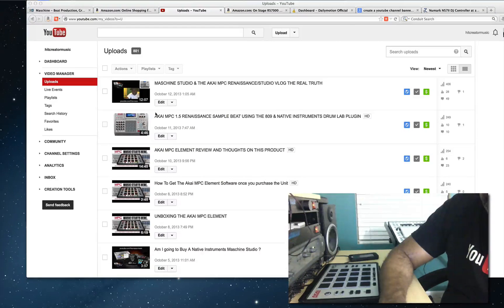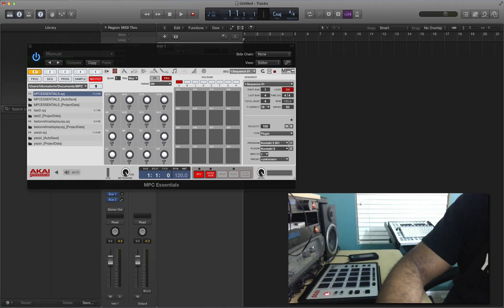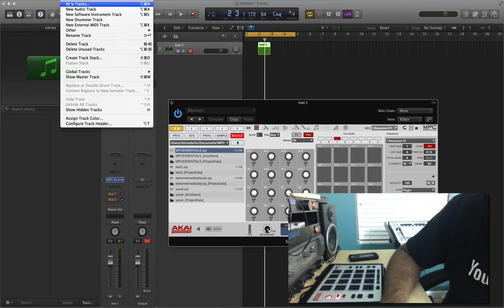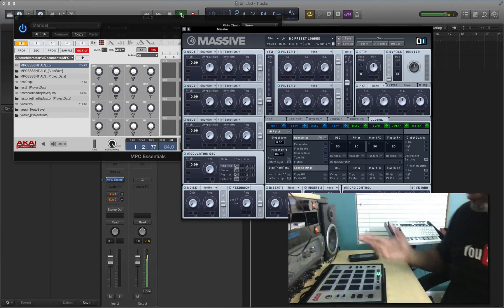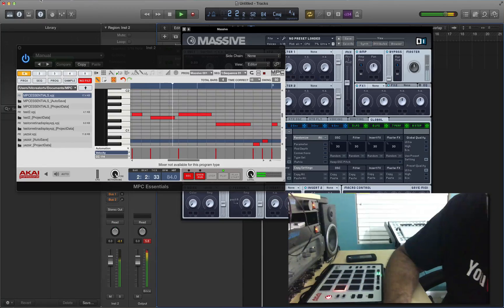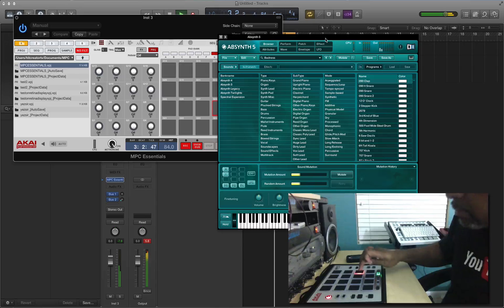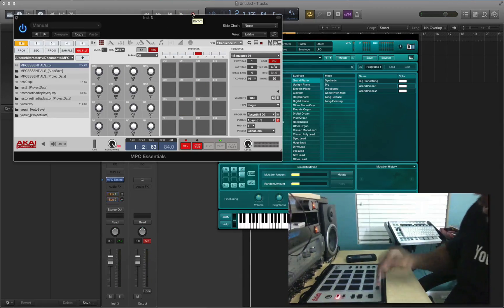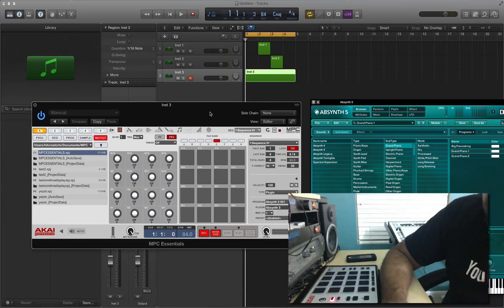HOW TO USE THE AKAI MPC ELEMENT INSIDE LOGIC PRO X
In this video I show you how to use the mpc essentials software inside logic pro x

he essential instrument for computeråÐbased music production. MPC Element brings powerful music-making capability to your computer in a slimline design that's made to produce. You get cutting-edge features, including MPC Note Repeat and Swing, along with the all-new MPC Essentials softwareåÑdecades of music production expertise calibrated so you can make music that rises to the top. Pure MPC Load your samples into the included MPC Essentials software and start making music. MPC Element comes equipped with the Akai Pro feel, design, and workflow that professional producers have trusted from decades: 16 backlit, multicolor pads with pressure and velocity sensitivity along with MPC Note Repeat, Full Level, 16 Level, and Tap Tempo. Less than 14mm Thin Harness the power to produce anywhere. MPC Element's low-profile design is just 14mm thin and includes an integrated cover to protect the brushed aluminum control surface when you're on the move. The included USB cable connects to your computer and provides all the power you need, illuminating MPC Element's multi-color pads and buttons. Flexible MIDI Control Control your favorite music software. MPC Elements comes with everything you need to make music right away, and, because it operates via standard MIDI, you can also use MPC Element to control any MIDI music software you already have. An 1/8-inch MIDI input and an 1/8-inch MIDI output are both onboard and special 1/8-inch to 5-pin MIDI cables are included. MPC Essentials Software Included MPC Element combines with the included MPC Essentials software to give you a portable and powerful 64-bit music production production studio. With the included 1GB sound library, MPC Essentials empowers you with the essential sounds of modern music production, and you can easily import your own WAV and AIFF sound samples as well and assign them to any pad. Standalone Beat Creation With the ability to operate standalone, MPC Essentials software gives you immediate creative capability with MPC Element. Create up to eight pad banks for a total of 128 sounds and samples are your fingertips. Plus, you can add up to four insert effects per pad for even more dynamic expression. Seamless DAW Integration MPC Essentials also works seamlessly with your current music software (DAW) as a VST, RTAS, or AU plugin. Whether you're working in Abletonã¢ Live, Pro Toolså¨, Logicå¨ Pro, Studio Oneã¢, Cubaseã¢, and more, MPC Essentials empowers you with cutting-edge modern production capabilities. GENERAL Height: 0.66 inches (16.89mm) Width: 11.2 inches (284mm) Depth: 8.1 inches (205 mm) Weight: 1.85 pounds (0.86kg) Power: USB MIDI I/O interface: 1 In / 1 Out via TRS to MIDI breakout cables (Included) SEQUENCER Maximum events: unlimited (based on CPU) Resolution: 960 pulses per 1/4-note Sequences: 128 Tracks per instance: 1 (user may run unlimited instances) Drum pad: 16 (velocity and pressure sensitive) Drum pad banks: 8 Sync mode: MIDI clock, MIDI Time Code Transport Controls: MIDI Machine Control MPC ESSENTIALS SOFTWARE Polyphony: 128 Dynamic filtering: 1 State Variable Filter per voice (up to 8 pole, depending on type) Filter types: Low Pass, Band Pass, High Pass, Band Boost, Band Stop, Analog Modeling, Vocal Formant Number of programs: 128 Memory capacity: System Dependent. 2 GB minimum (4 GB recommended) Plugin Supported as Host: VST (Mac / PC), AU (Mac), RTAS Plugin Formats Available to other DAWs: VST, AU (Mac Only), RTAS Audio files supported: WAV, REX, AIFF, SND Word lengths supported: 32 and 64-bit EFFECTS Program Effects: 4 Insert Slots per Pad, 4 Sends to Track Effects per pads Plugin Formats Supported: VST (Mac / PC), AU (Mac) MIDI I/O MIDI inputs: 5-pin DIN x 1 via TRS to MIDI breakout cable (included) MIDI outputs: 5-pin DIN x 1 via TRS to MIDI breakout cable (included) Standard accessories: Operator's manual TRS to MIDI breakout cable x2 (Included) MINIMUM COMPUTER SPECS: Mac: 2 GB RAM (4 GB recommended) Mac OS X 10.6 or later DVD-ROM drive Windows: 2 GHz Pentiumå¨ 4 or Celeronå¨ compatible CPU or faster (multicore CPU recommended) 2 GB RAM (4 GB recommended) Windows 7 (32 or 64-bit) DVD-ROM drive